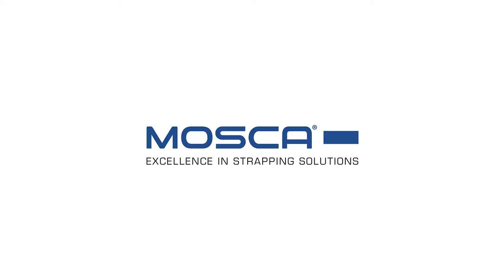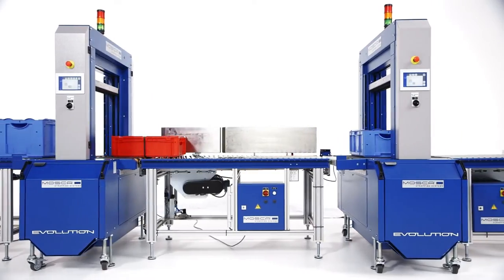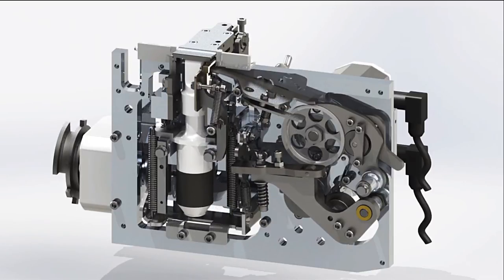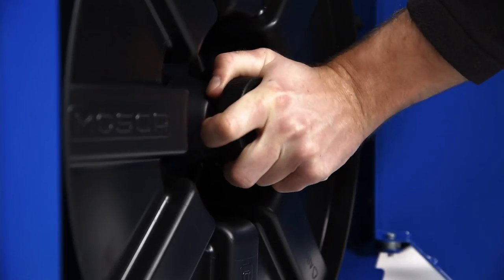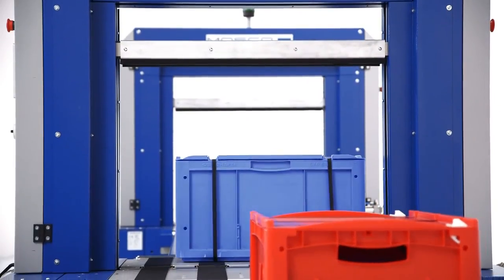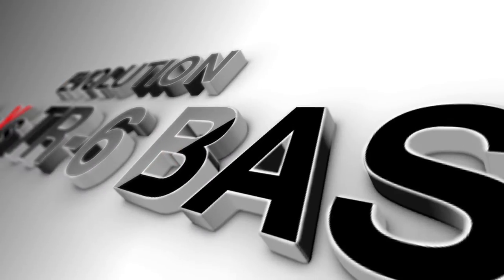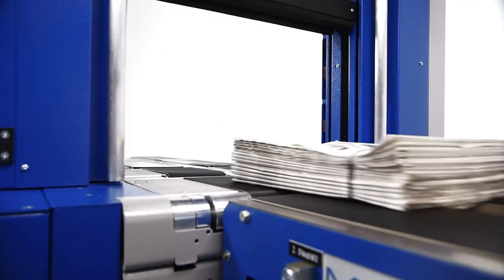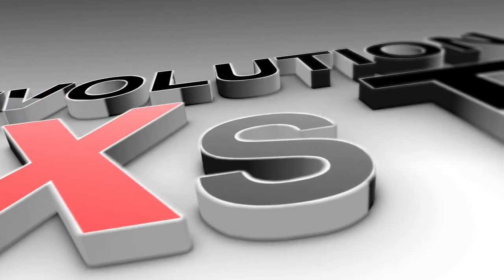TR-6 Intelligent high-performance automatic strapper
The new TR-6 is a general purpose, high-functioning automatic strapping machine with a wide array of options.